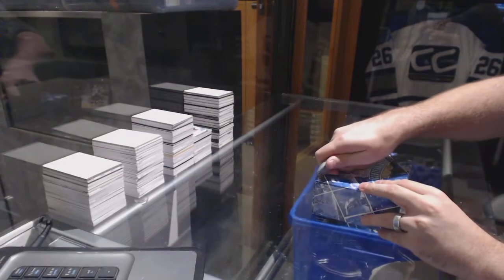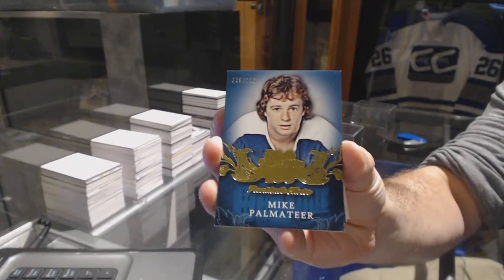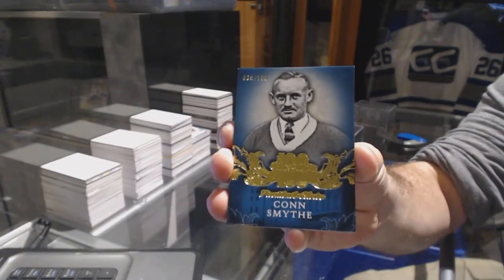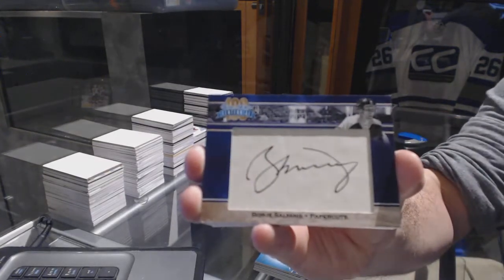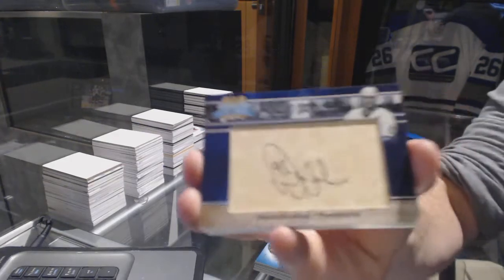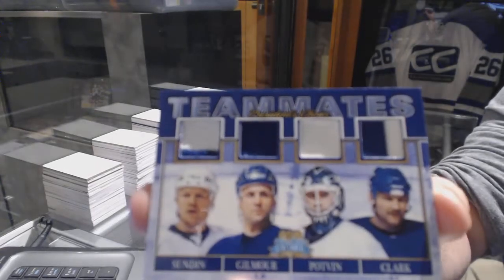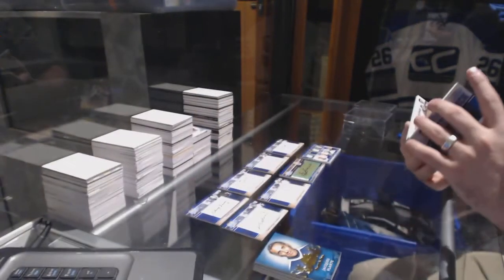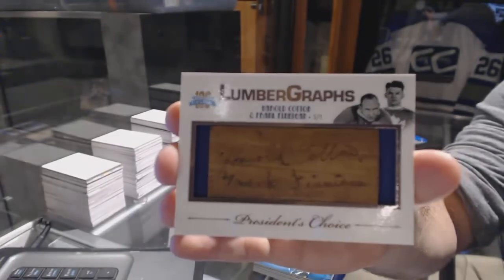16-17 President's Choice Blue & White Centennial Hockey Box Break - C&C GB #6883